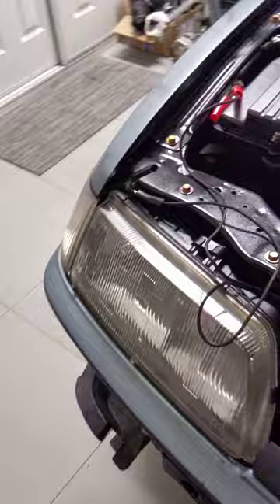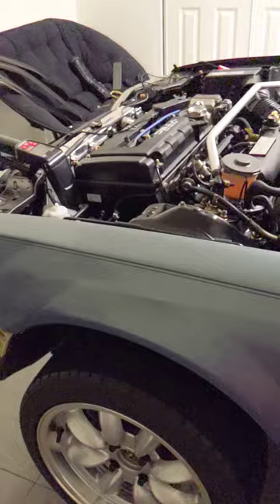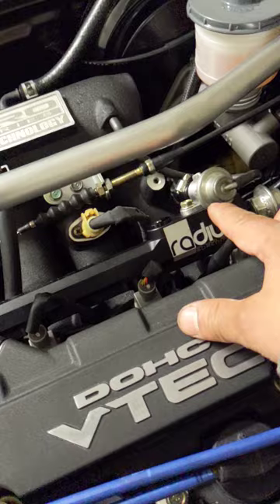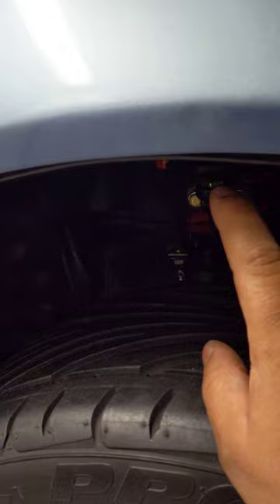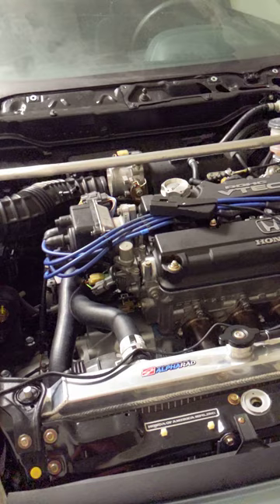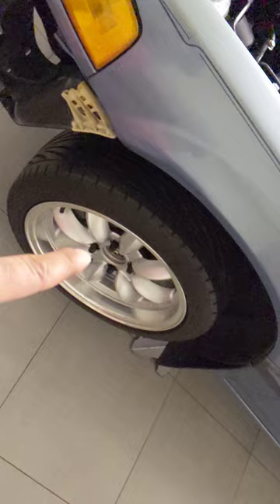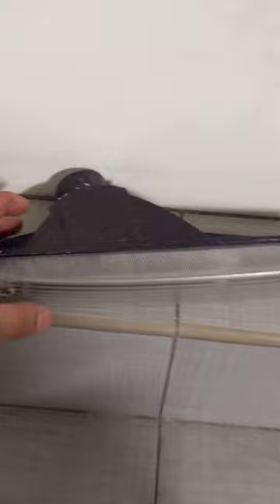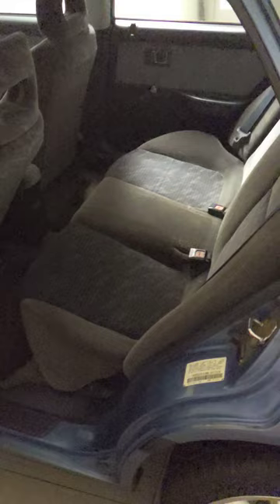Walk-around 1991 Civic Sedan Pt.1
walk-around on my 91 Civic DX with a B16A2 swap